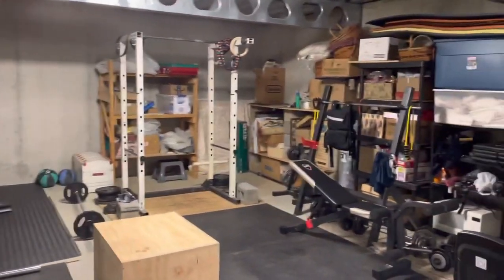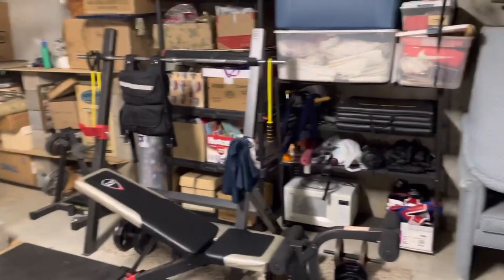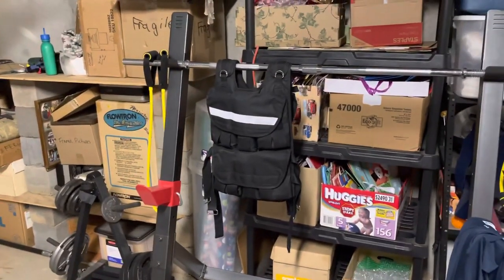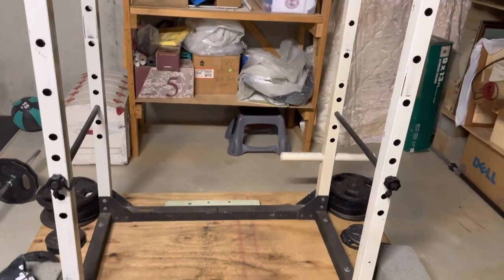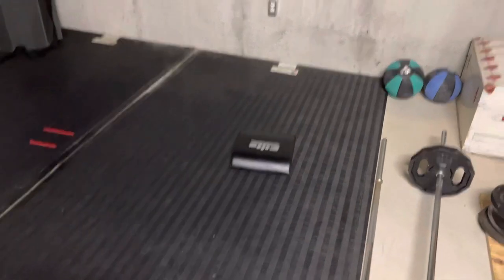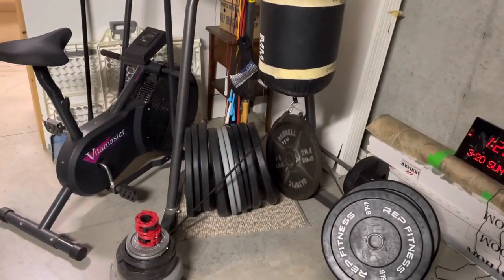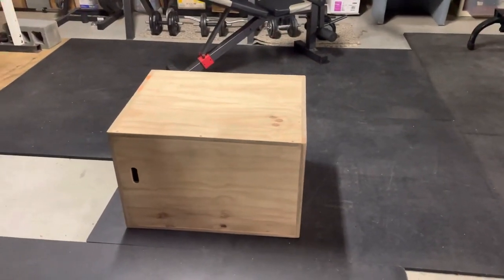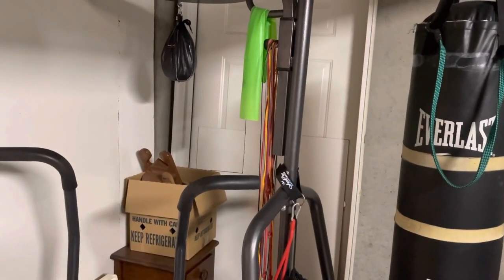Steve E. - Basement Gym Tour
Attention CF Linchpin private track members!
Show me your garage gym, home gym, apartment/condo gym, etc. I want to highlight all the cool & unique spaces/places YOU workout. We have members with very elaborate garage gyms & other members with nothing more than a pair of dumbbells on their kitchen floor & a pull-up bar mounted to the wall. I think all of this is what makes our community dedicated, cool & so special.

Simply film a short video on your phone (landscape view). Make sure the video is less than 10 minutes. Then, either upload it to YouTube (make it "public") & just email the link to me at , or if you are not on YouTube just film the video & email it to me. I will compile them & post them on the CF Linchpin Youtube channel over time. 😃 In the video let people know who you are, where you live in the world, a bit about yourself & then give us a tour of where you workout. 🔥

I look forward to sharing all of your cool workout spaces!
Thanks.
-Pat